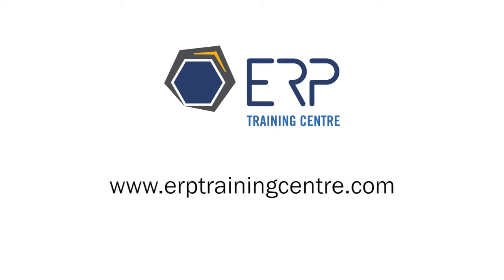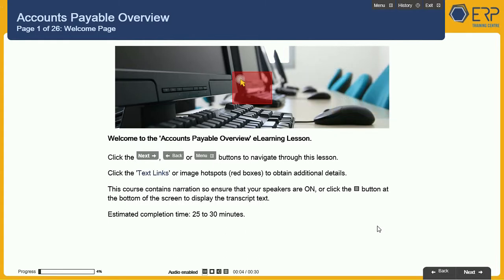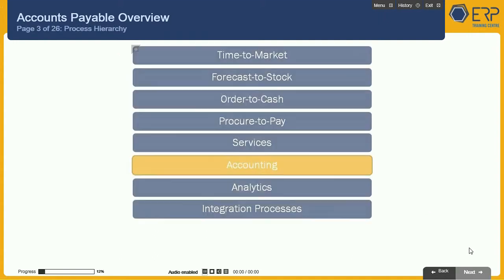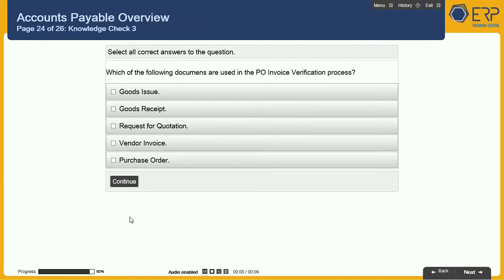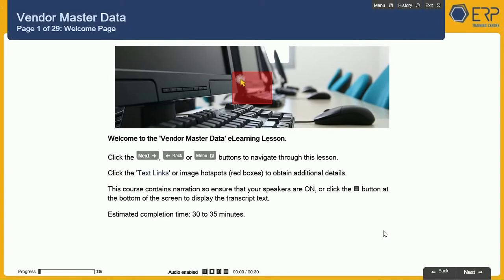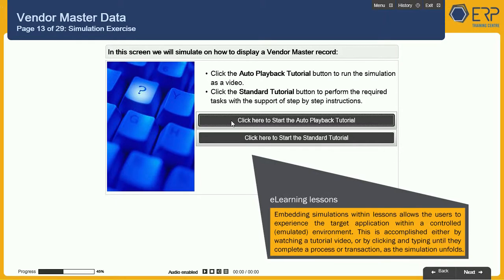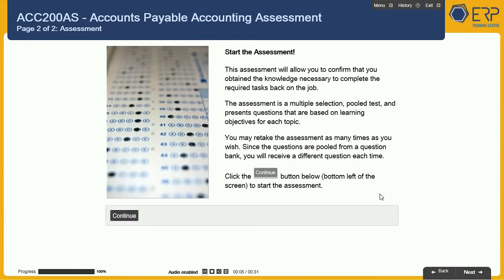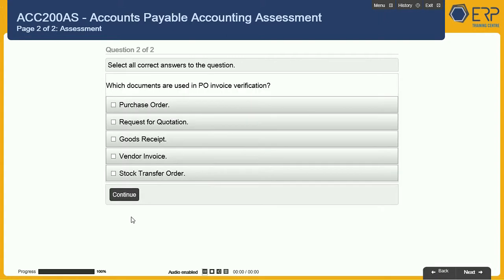Ancile uPerform™ Accounts Payable Accounting eLearning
ERP Training Centre showcase of Ancile uPerform™, aka Productivity Pak Simulation eLearning development expertise. In this example we cover demonstrate a SAP® ECC Account Payable Accounting eLearning course by completing 2 lessons and assessment.